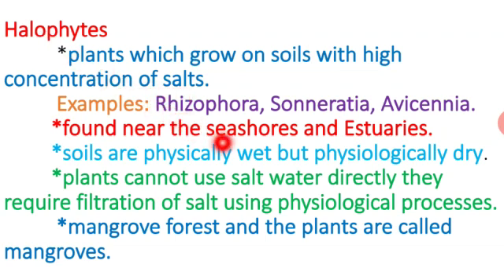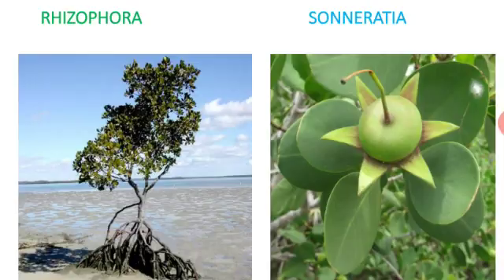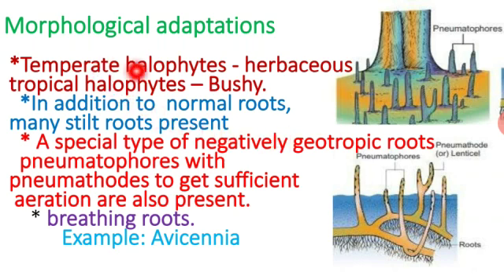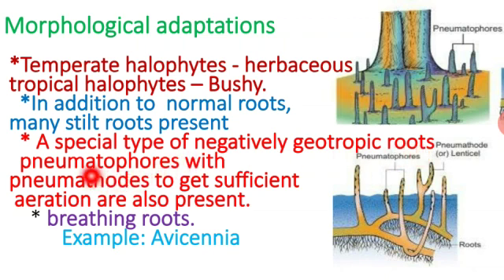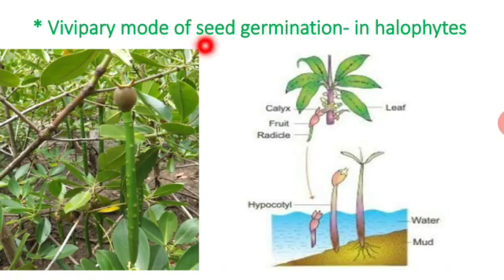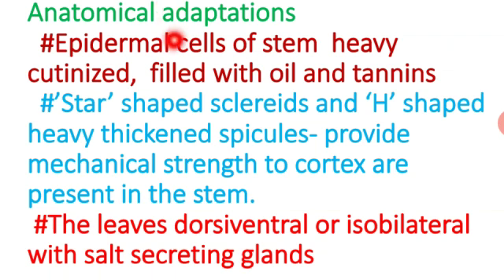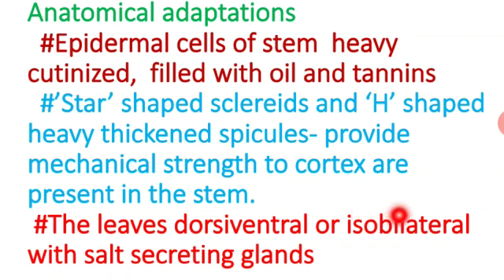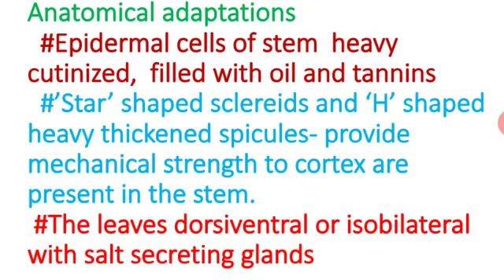12 th std Botany/Biobotany 3(18.08.2020) Ln_6 Principles of Ecology